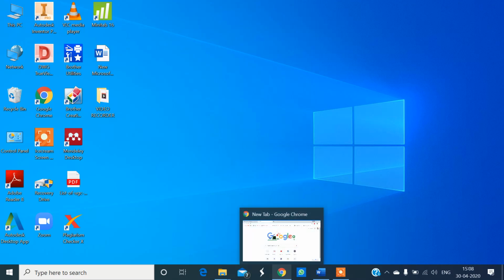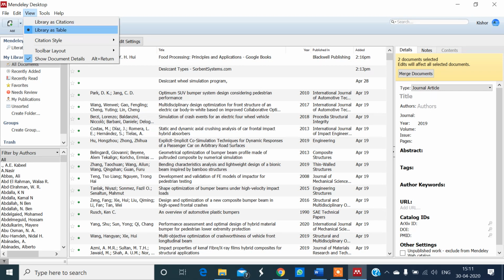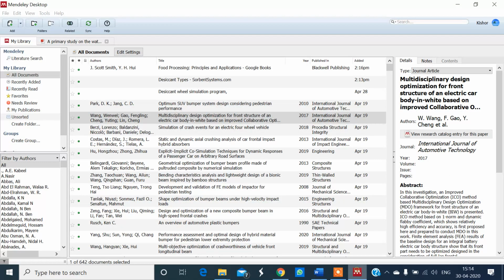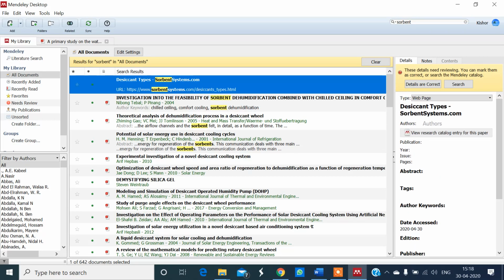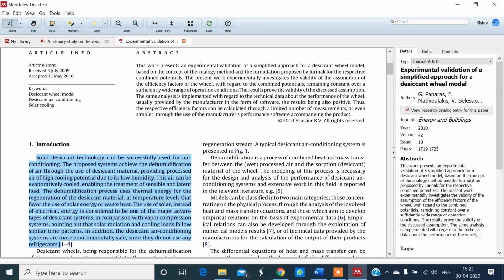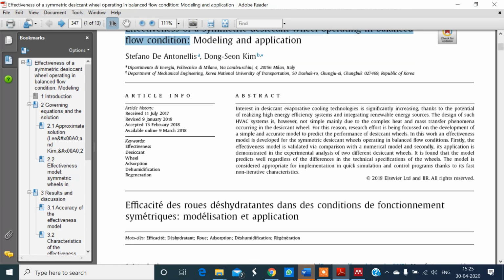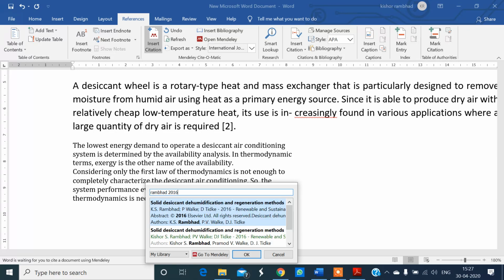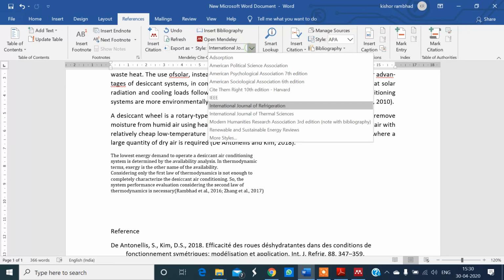Mendeley -Citation and Reference Manager